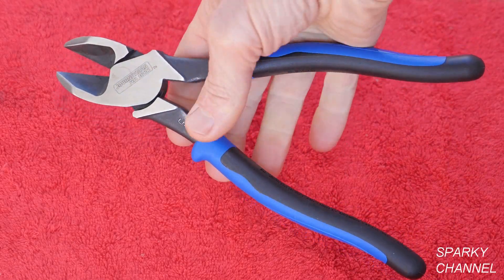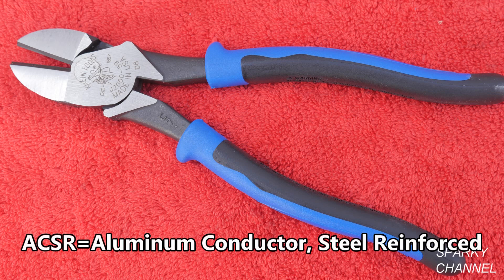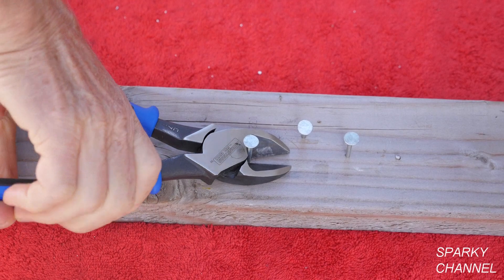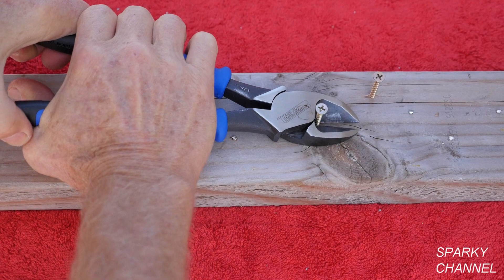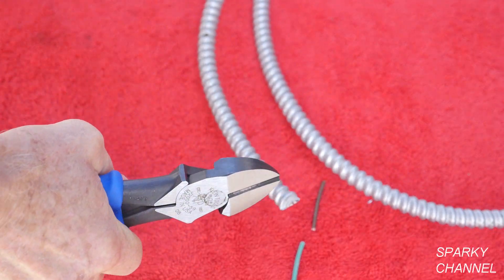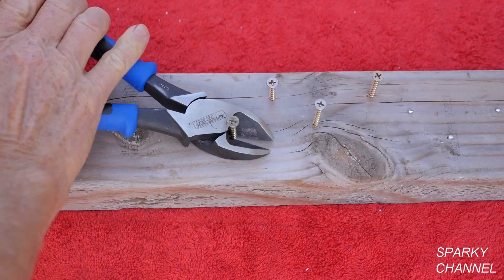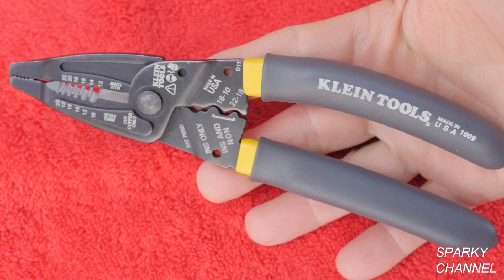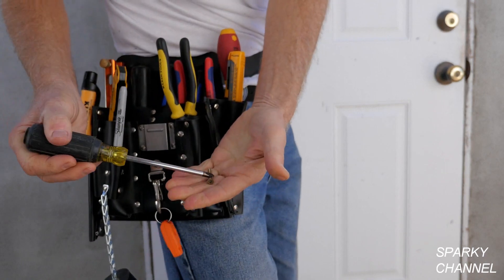Klein 9 inch Diagonal Cutters J2000-59 Review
Magnetizer and Demagnetizer for Screwdriver Bits and Tips, Klein Tools MAG2: Amazon

Klein Tools 1019 Klein Kurve Wire Stripper / Crimper / Cutter for B and IDC Connectors, Terminals, More: Amazon

Wire Cutter and Wire Stripper, Cuts Solid Copper Wire, Strips 12 and 14 AWG Solid Wire Klein Tools K1412: Amazon

Klein Tools K12055 Heavy Duty Wire Cutter and Wire Stripper, Cuts Solid Wire and Stranded Wire, with Screw Shearing : Amazon

Klein Tools 1009 Long-Nose Wire Stripper/Crimper: Amazon

Side Cutter Linemans Pliers with Tape Pulling and Wire Crimping, High Leverage, 9-Inch Klein Tools J2000-9NECRTP: Amazon

Side Cutter Linemans Pliers, High Leverage 9-Inch Pliers Cut ACSR, Screws, Nails, Wire Klein Tools J2000-9NE: Amazon

Pliers, Heavy Duty High Leverage Crimping Side Cutters, 9-Inch Klein Tools J2000-9NECR: Amazon

9-Inch Journeyman Wire Pulling Pliers Heavy Duty Side Cutting Klein Tools J2000-9NETP: Amazon

Journeyman Pliers Connector Crimp Side Cut 9-Inch Klein Tools J213-9NECR: Amazon

Journeyman High Leverage Fish Tape Pulling Side Cutting Pliers, 9-1/2-Inch Klein Tools J213-9NETP: Amazon

Klein Magnetizer and Demagnetizer for Screwdriver Bits and Tips, Powerful Rare-Earth Magnet, Klein Tools MAG2: Amazon

Klein Tools NCVT-3 Non-Contact Voltage Tester with Flashlight: Amazon

Klein Tools NCVT-2 Dual Range Non-Contact Voltage Tester: Amazon

Electronics Screwdriver 4-in-1, Rotating Spin Cap Top, Industrial Strength Bits, Klein Tools 3258: Amazon

Electronics Screwdriver 4-in-1, Rotating Spin Cap Top, Industrial Strength Bits, Klein Tools 32581: Amazon

Klein Tools 32290 Multi-Bit Screwdriver with Storage (15-Piece): Amazon

Klein Tools 5167 Leather 11-Pocket Tool Pouch: Amazon.com

Klein Tools 5207M Electrician's Leather Tool Belt, 32-Inch-40-Inch: Amazon.com

Klein Tools 32500 11-in-1 Screwdriver and Nut Driver: Amazon.com

Klein Tools 56203 1/2-Inch EMT Assembled Aerohead Conduit Bender with No.51247 Handle: Amazon

Klein Tools 85091 Conduit Fitting Reamer Drill Head: Amazon

Klein Tools 56001 1/8-Inch Wide Steel Fish Tape, 50-Foot: Amazon

Klein Tools 51015 1-Quart Squeeze Bottle Premium Synthetic Polymer Wire and Cable Pulling Lubricant: Amazon